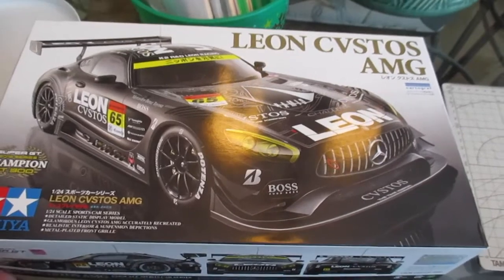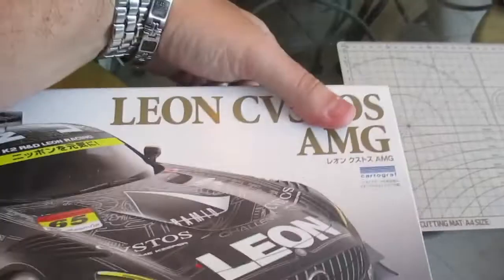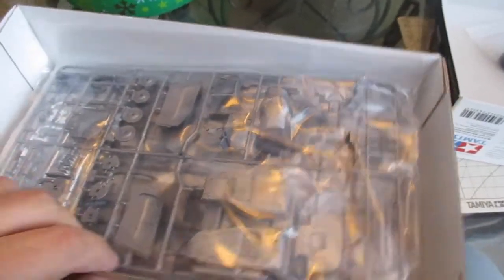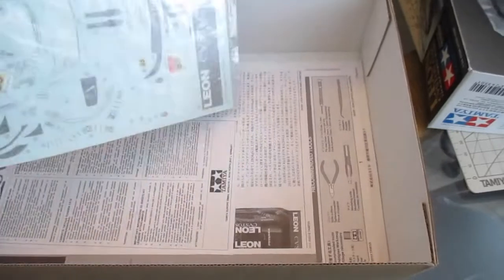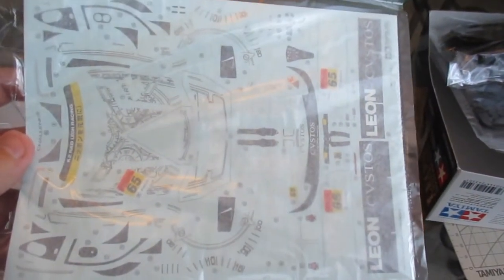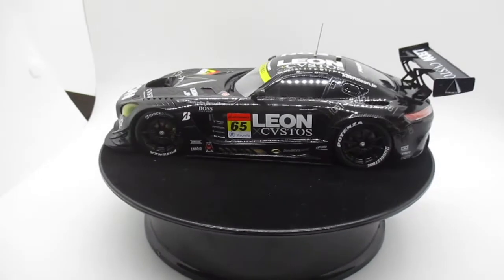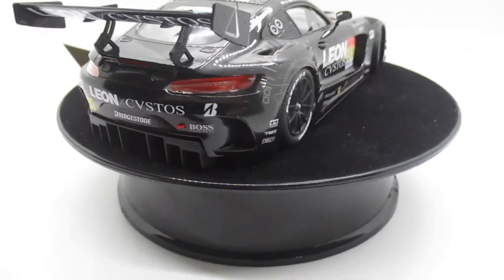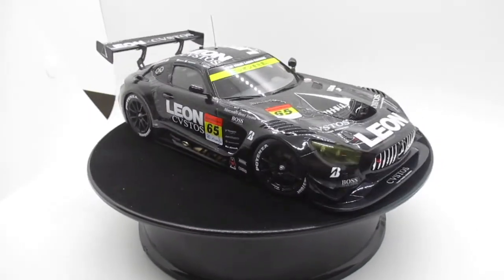DO YOU LOVE DECALING? THIS IS THE KIT FOR YOU!Tamiya LEON CVSTOS AMG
Amazing scheme but wow that was a lot of work to get those decals done!